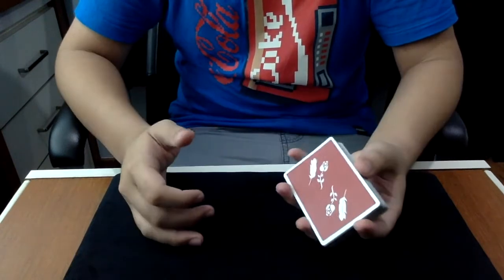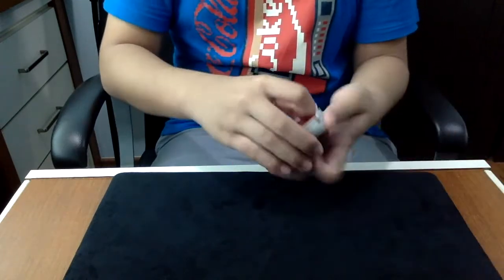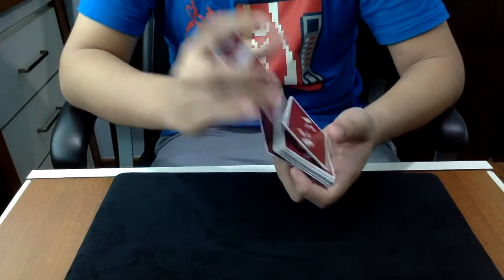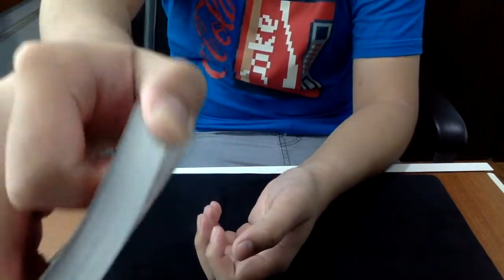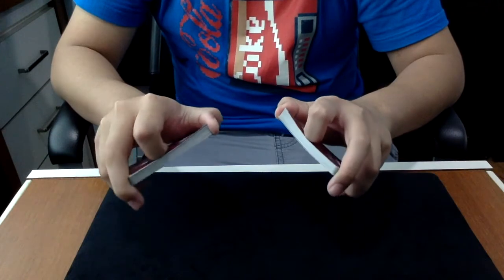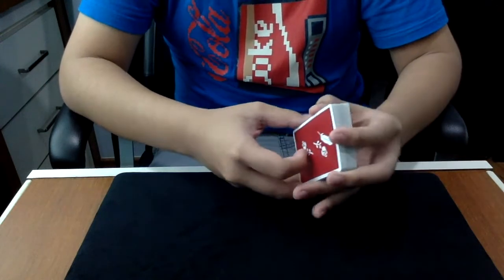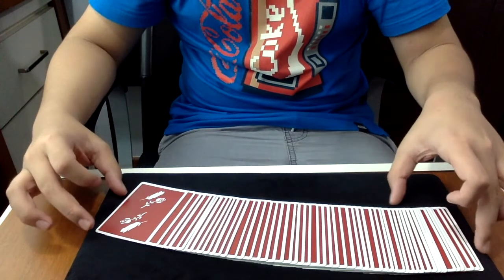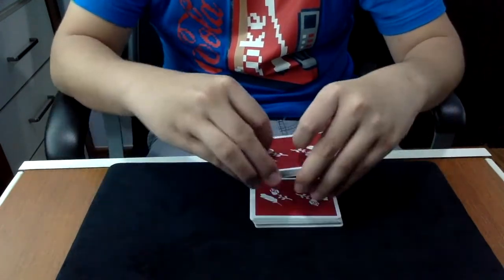Shuffling tutorial for laymen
This was in a request so I thought of adding it, happy CNY to everyone and I will see u guys soon.